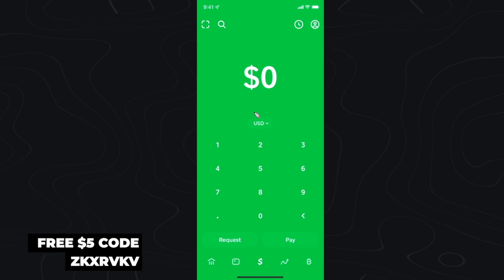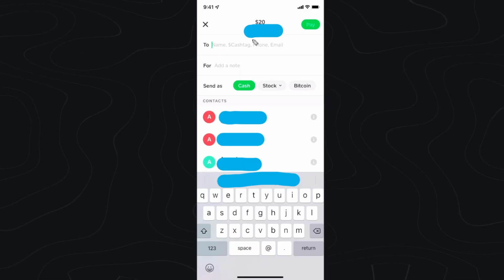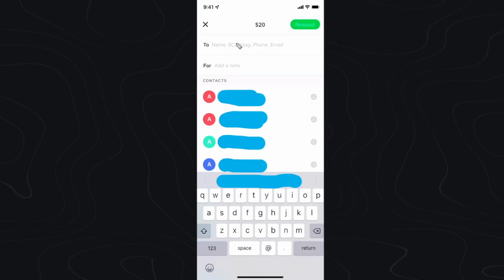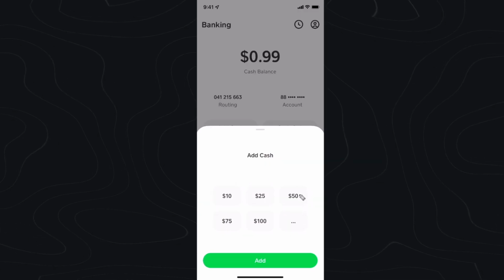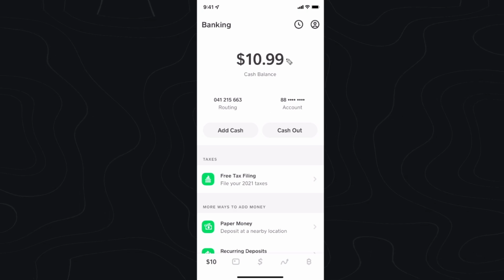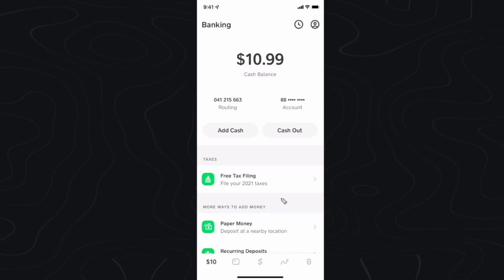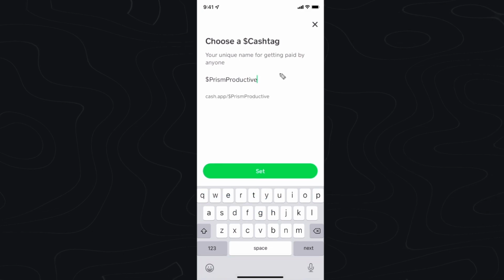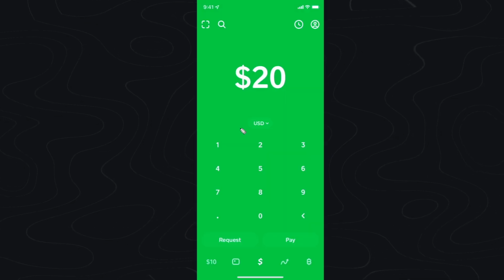How to Use Cash App - 2022 Beginner's Guide (Includes Free $5)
To get started with Cash App, you can click this ($5 Bonus)
Referral code: ZKXRVKV